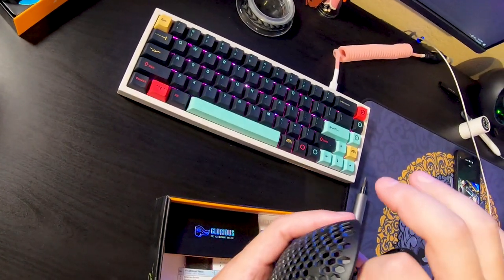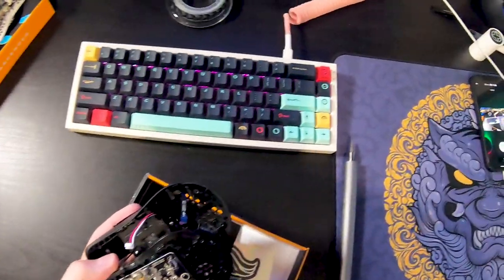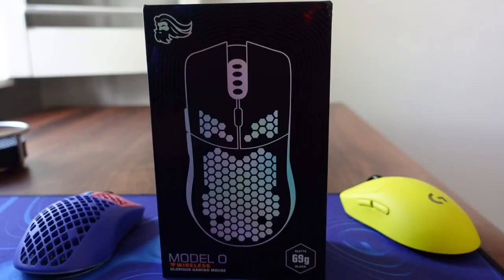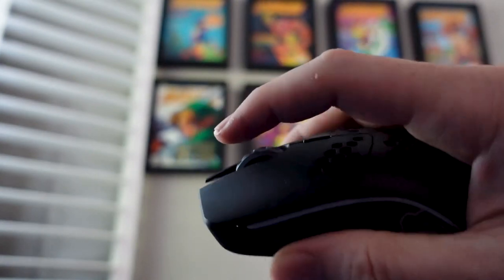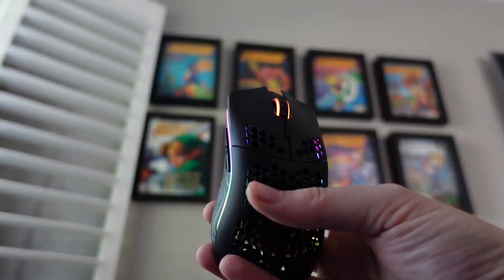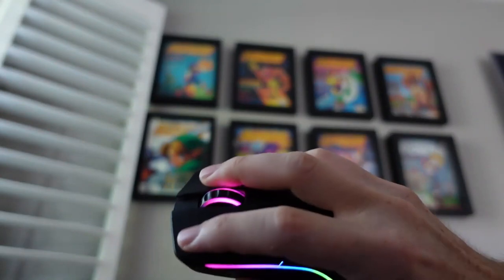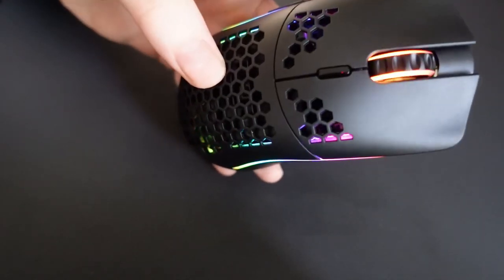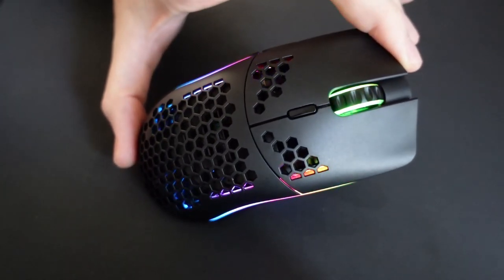World first Custom Painted Model O Wireless for Rickyedit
In this video I painted the world's first Custom Glorious Model O wireless, Designed by koko. With a mix of Mtn 94 and Posca paint pens.

Socials:
Edit by:
Kokoart

0:00 Intro
0:31 Disassembly
2:52 First Impression
4:34 Gameplay
5:57 Review
8:57 Hand Drawing
9:47 First Coat Of Paint
10:54 Second Coat Of Paint
11:42 Clear Coat
11:58 Final result